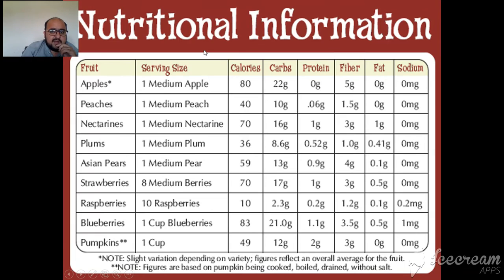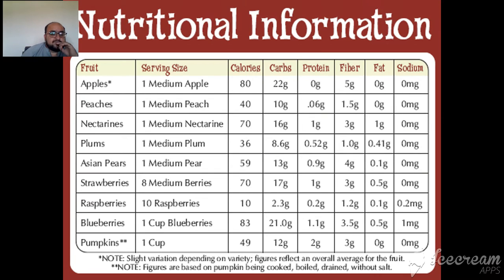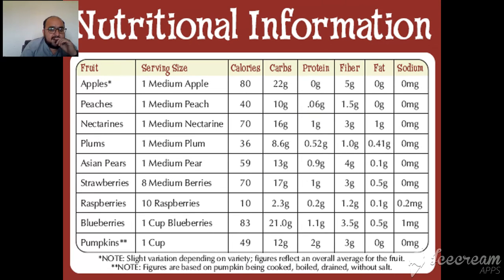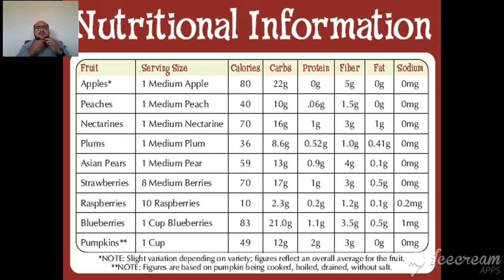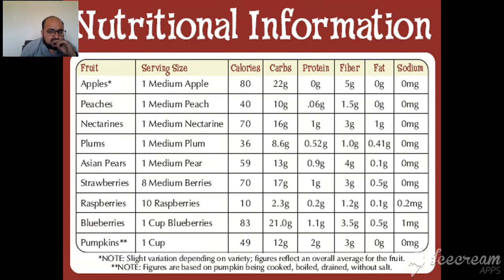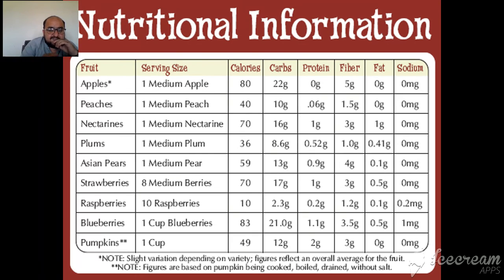Human Nutrition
This lecture include
1. What is Human Nutrition.
2. What are the different sources of human nutrition.
3. What are the difference sources of nutrition.
4. Discuss general nutrition concepts.